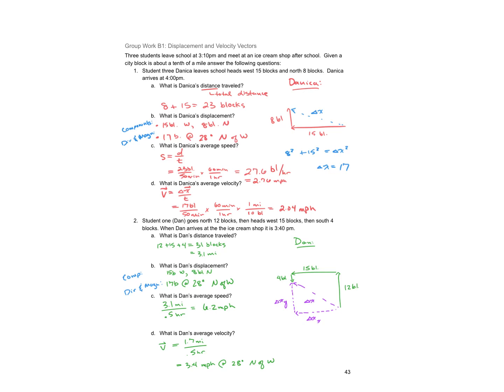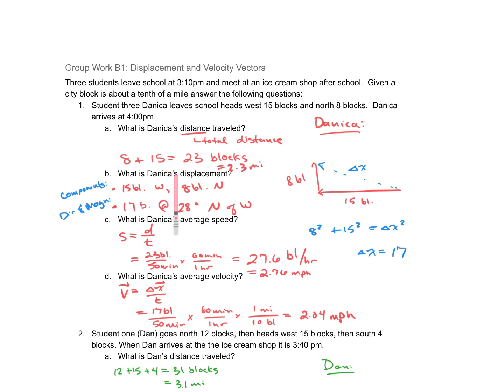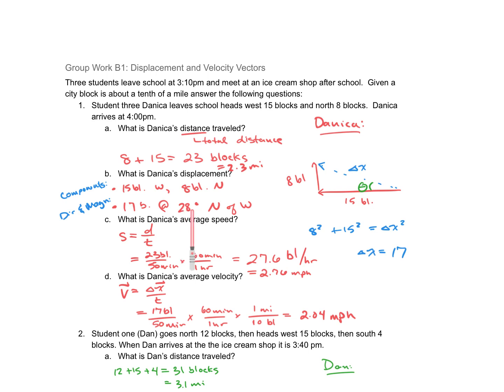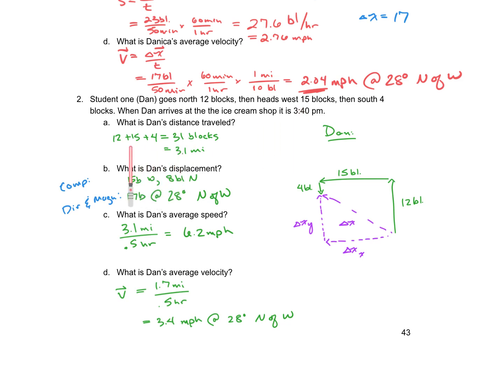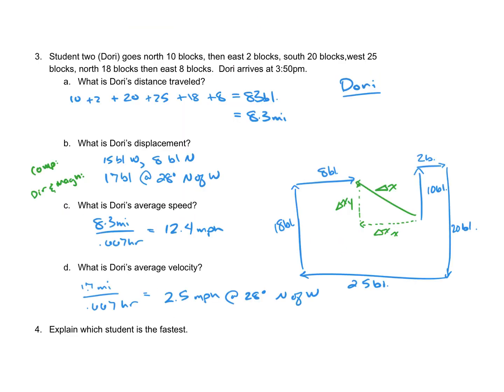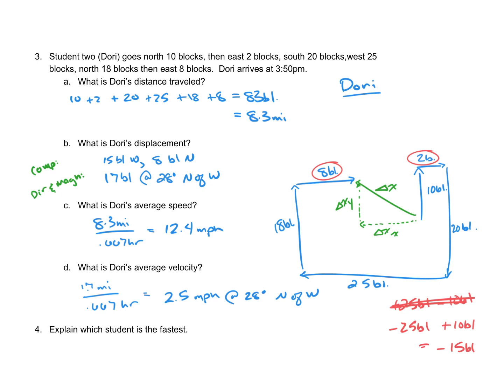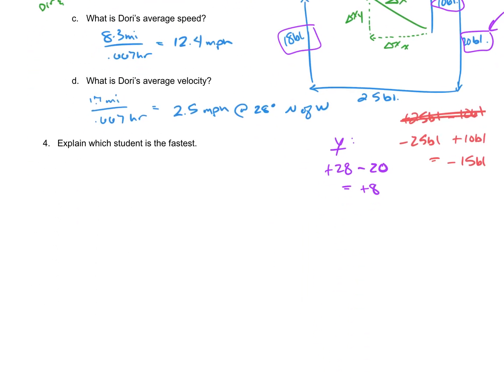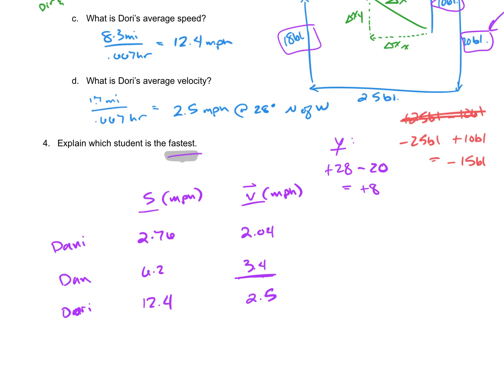GW B1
00:00 Slide 1
04:40 Slide 2